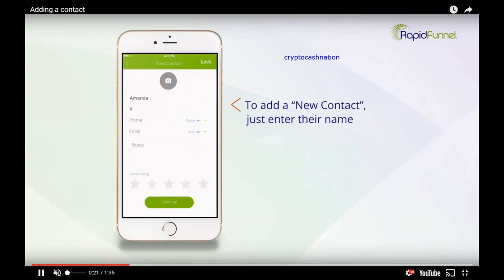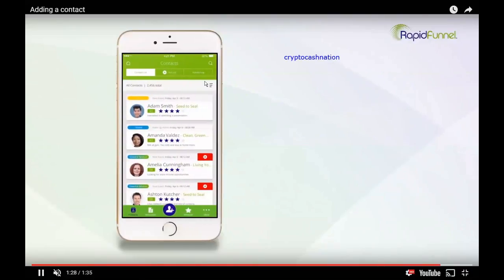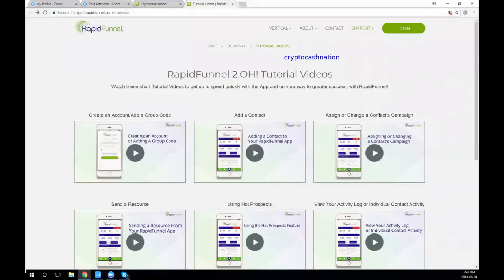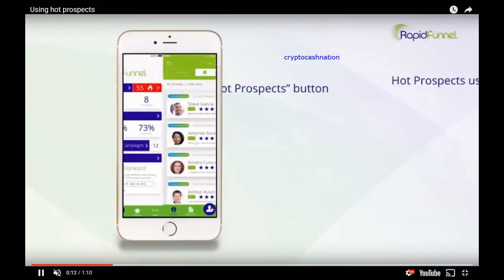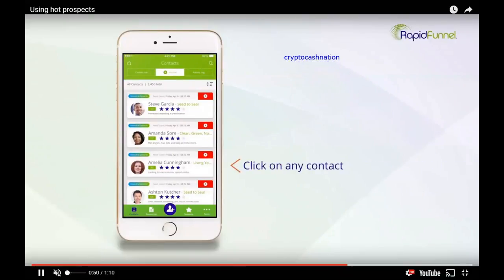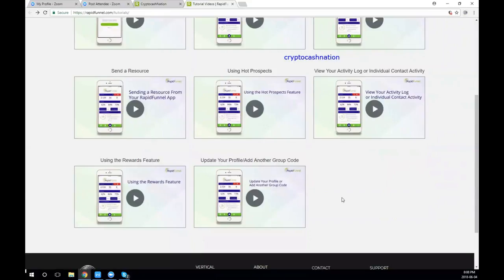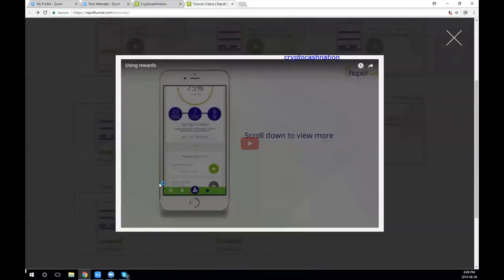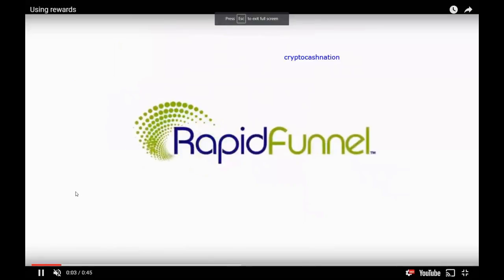CCN Monday Coop Update Installation of RapidFunnel June 4 18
From A to Z how to load and launch your CCN funnel drip system